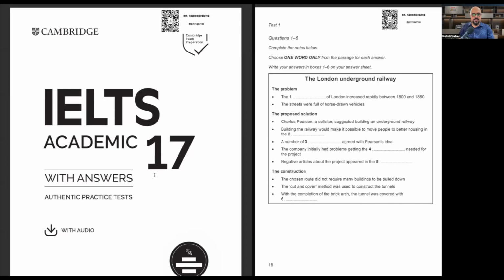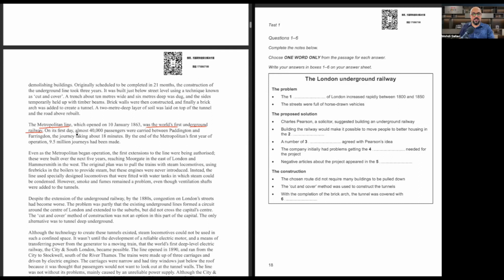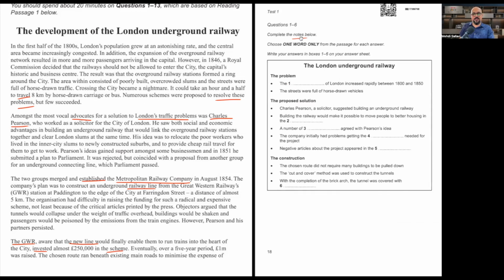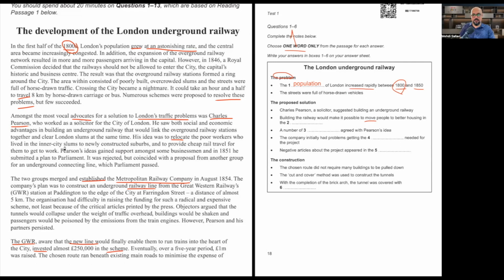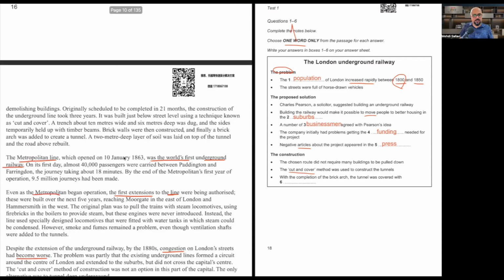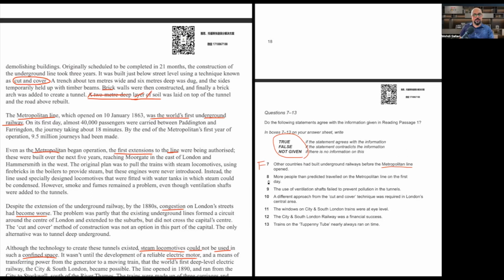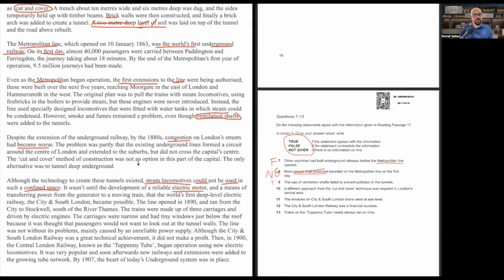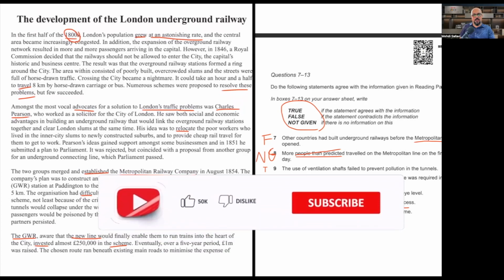Read With Me - Cambridge IELTS 17 Test 1 Passage 1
If you don't have the book Cambridge IELTS 17, you can follow the link below to download the PDF and read along: